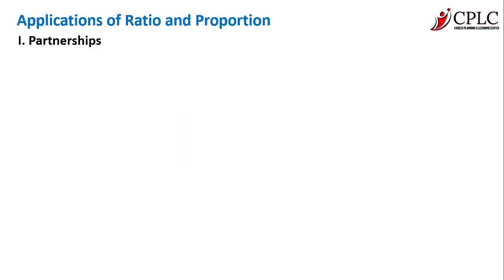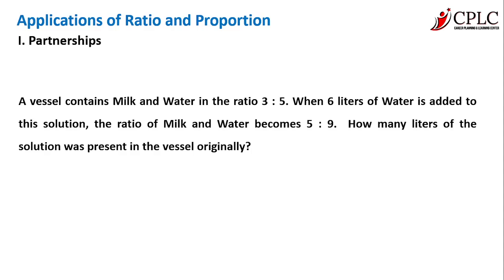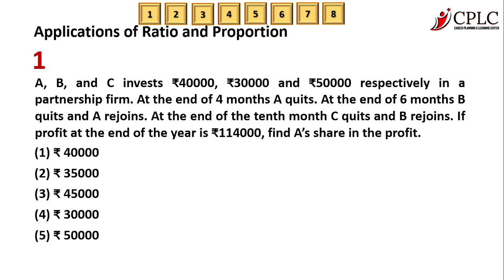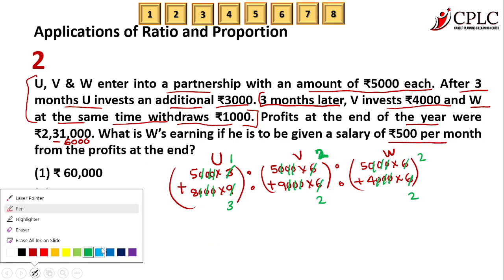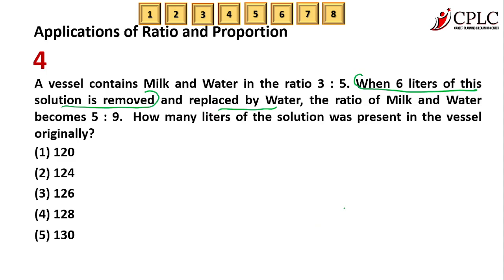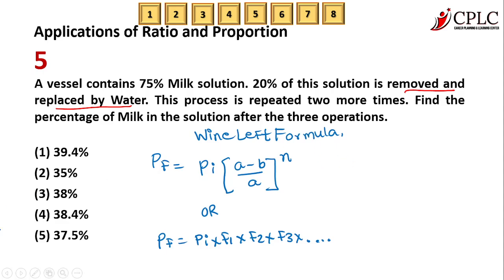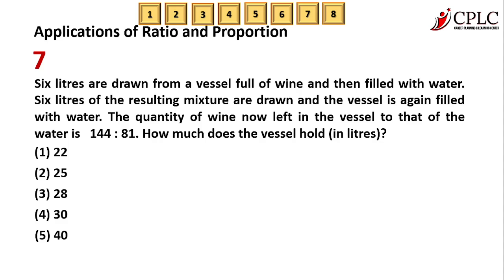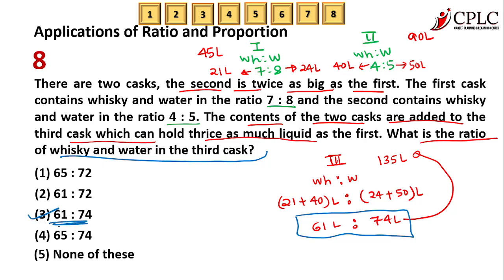2. Applications of Ratio and Proportion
Ratio Proportion
Application
Partnership